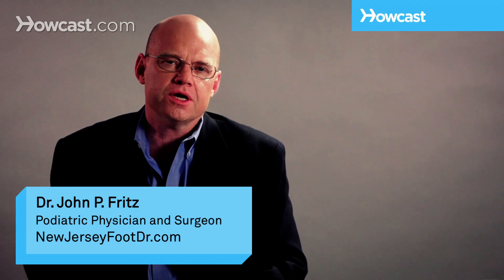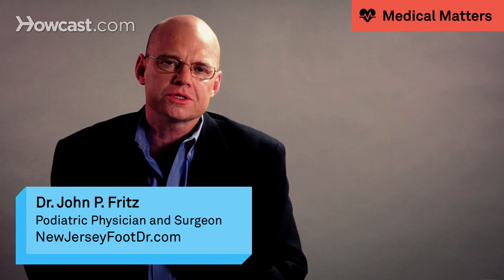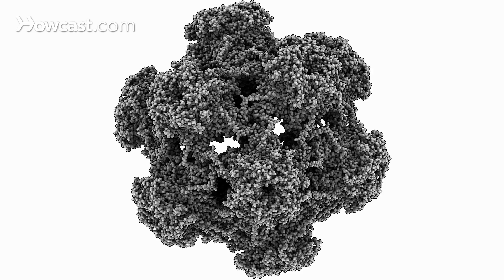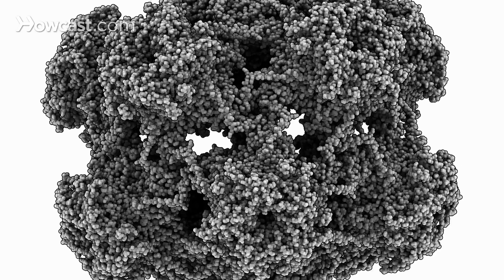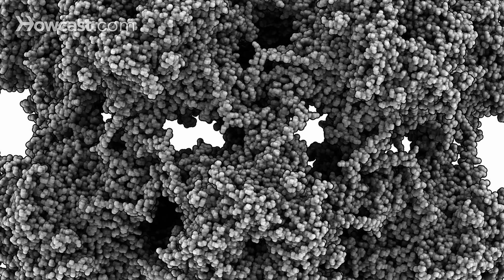How to Prevent & Treat Plantar Warts | Foot Care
Hi. My name is Dr. John Fritz, and I'm going to talk to you a little bit about warts. Warts are a virus that infects the skin. The virus is typically called the human papilloma virus or HPV. It is contagious and quite difficult to get rid of.

Plantar warts typically occur on the bottom of your feet. Some people confuse them with calluses. The difference is a plantar wart you see no skin lines present. Often, little black dots are present on the inside of the wart. These are often confused for splinters, and I have many patients who have tried to actually remove the splinters only to find them to grow back immediately.

Plantar warts can spread to other areas of your foot, other areas of your body and are best dealt with quickly before this occurs.

There are quite a few homeopathic techniques. I wanted to share a few with you that I've actually seen work. The most popular homeopathic technique for the treatment of plantar warts is Thuja. Thuja is extract of conifer oil, and I actually have seen work quite well. Some other techniques would be apple cider vinegar applied to the wart. The other effective technique that I have seen is tea tree oil.

There are some homeopathic remedies that I have not seen work well. The duct tape technique does not work well and often can lead to serious skin irritation. The banana peel technique, the cashew technique, the oregano oil technique I have not seen great success.

The over-the-counter products available in the drugstore typically are variations in strength of salicylic acid. Salicylic acid does work well, but the wart must be filed adequately before its application.

Typically, in our office, we will use cryotherapy, which is freezing the wart. The idea is to destroy the wart faster than it can grow. I also like to use some prescription strength topical medications in my treatment of warts. Sometimes with resistant warts surgical excision is necessary. Laser therapy, either CO2 or pulsed dye, is also effective in the treatment of warts.

Prevention is the key. Don't touch warts. If you have a wart, wash your hands after you treat it. If you go to a swimming pool, gym, or public area, wear something on top of your feet.